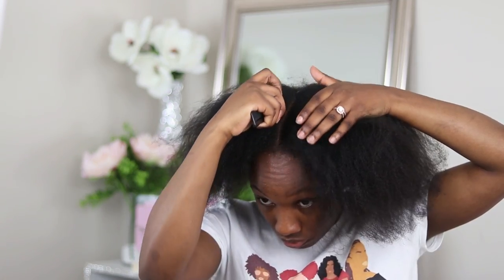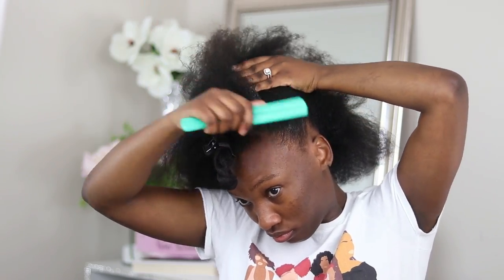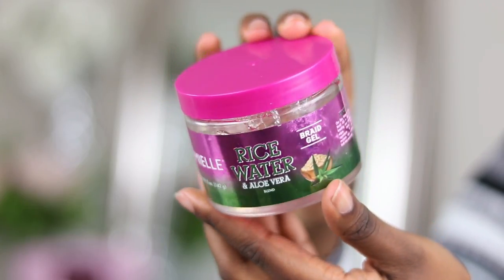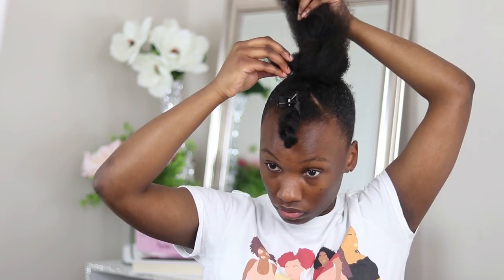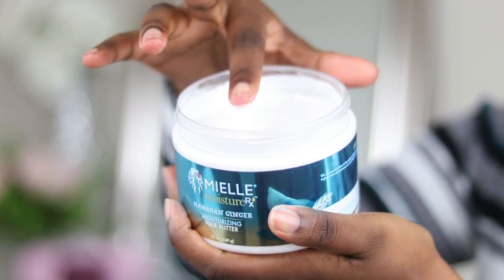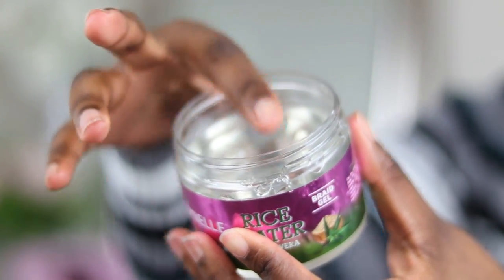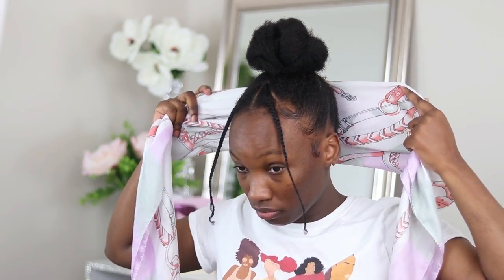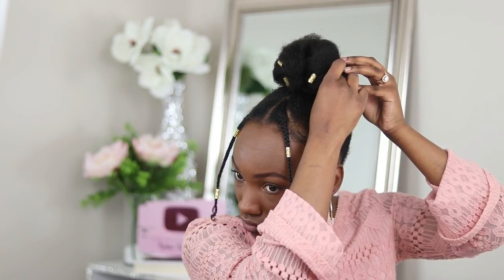High Bun using Mielle Organics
What words best describe your ideal hairstyle?

Some of our favorite types of hairstyles don't require a lot of time!  Sometimes, the key to an easy and cute look is sticking with something basic that you can customize in order to make it your own!

We've got just the style for you! Our OfficialMielleMaven Tyler created this cute and quick high bun using MielleOrganics! Click the play button!

Would you recreate this style?

Mielle Rice Water & Aloe Braid Gel